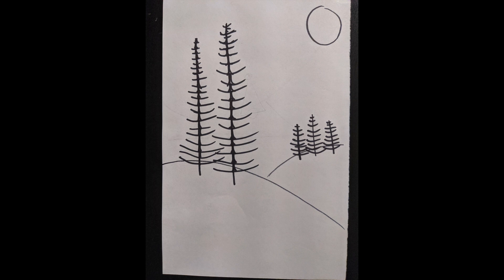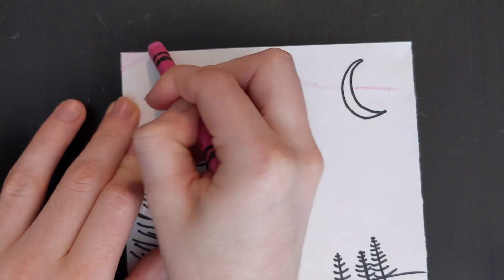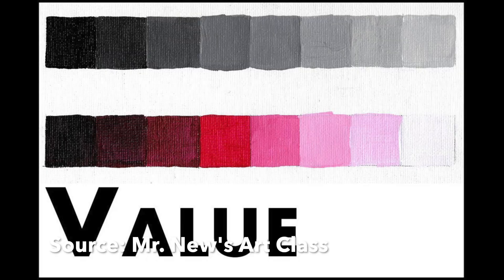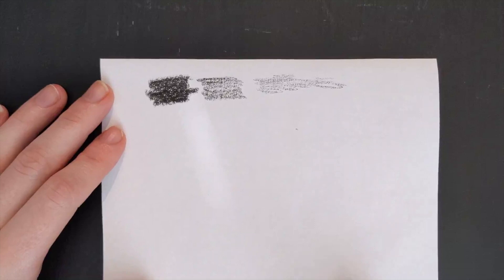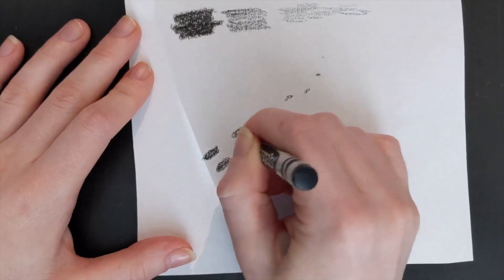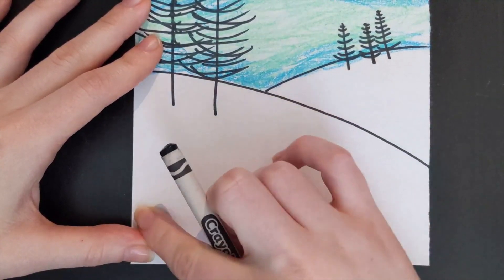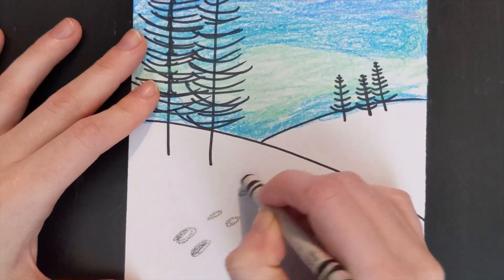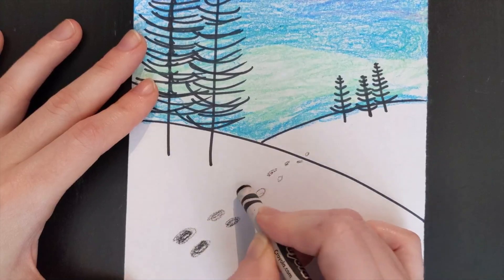Winter Landscape - Step 2 - Coloring with Crayons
Students will create a winter landscape with a winter trees and a colorful sky.